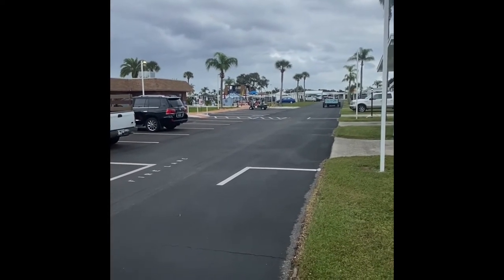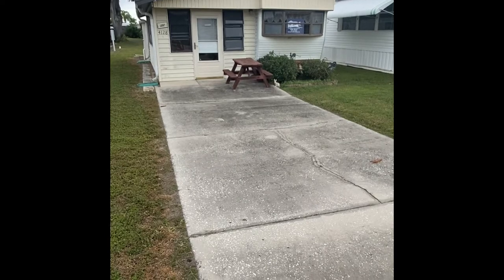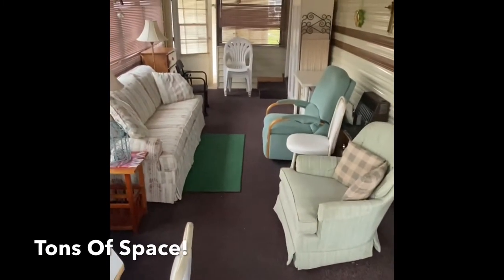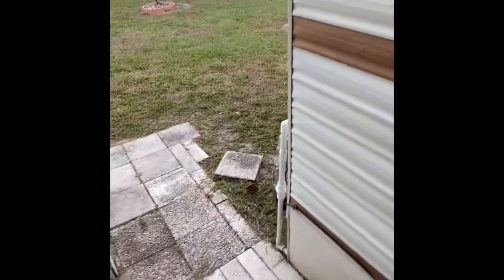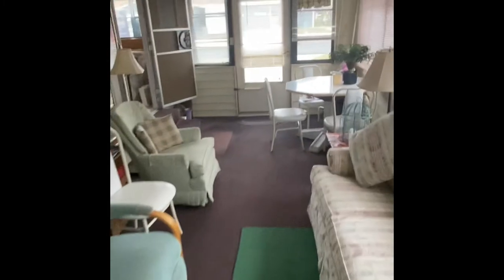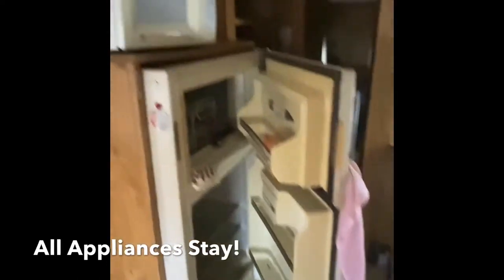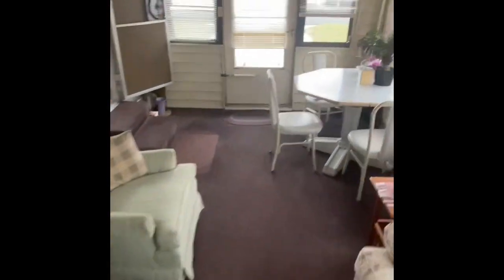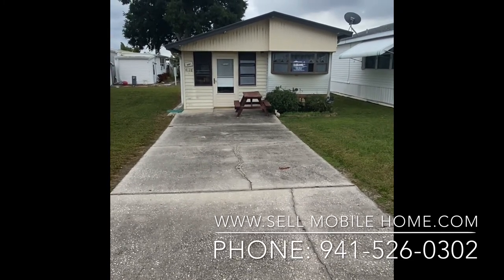Welcome to Hawaiian Isles Mobile Home Park in Ruskin Florida!